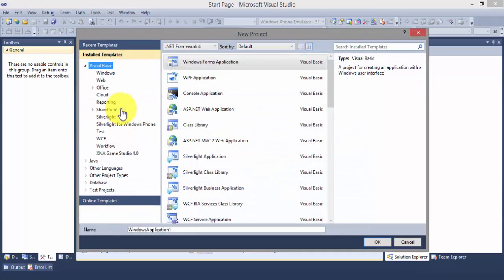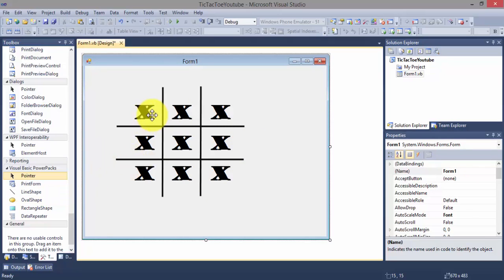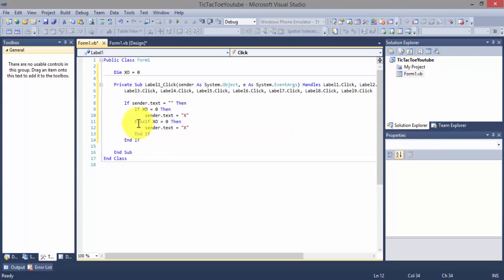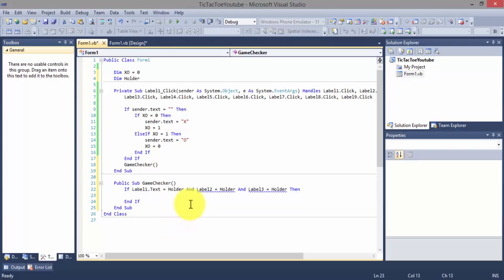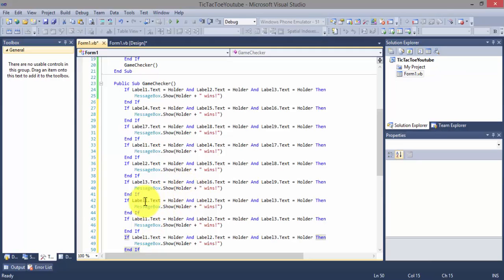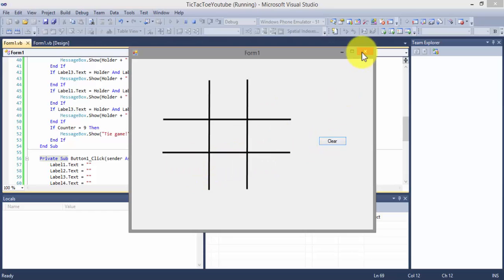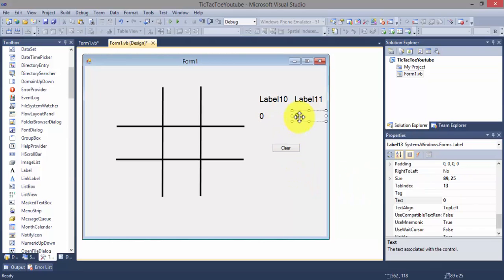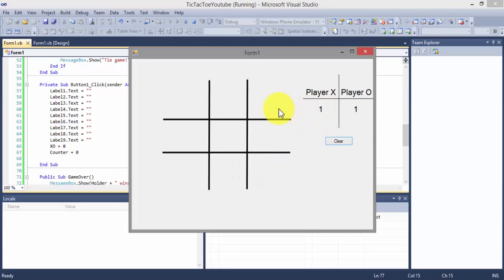Simple Tic Tac Toe game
This is a simple tic tac toe game that uses visual studio and visual basic.